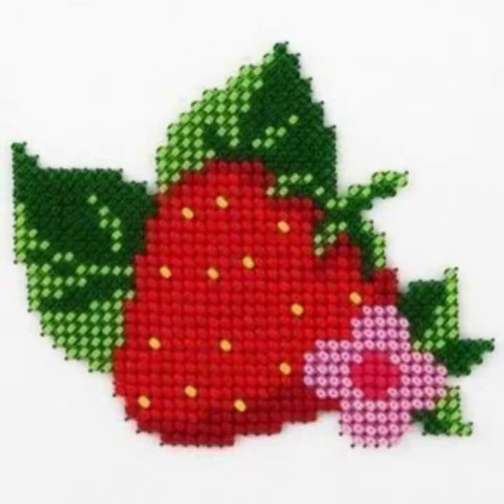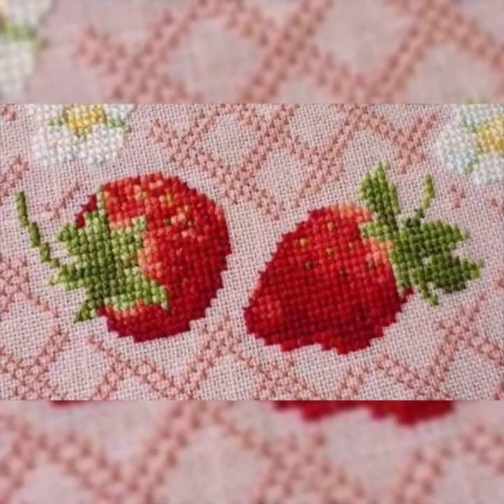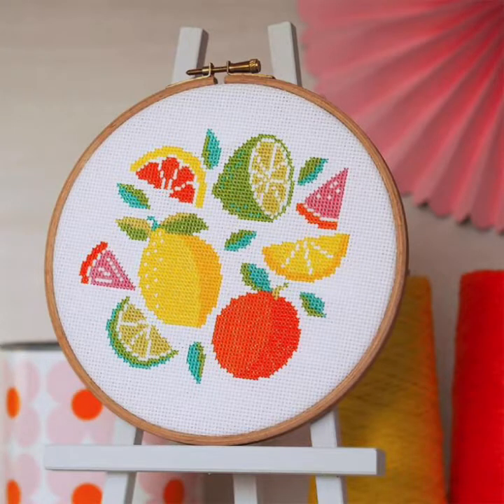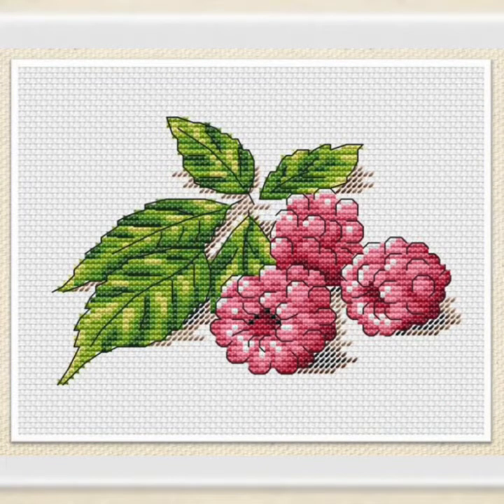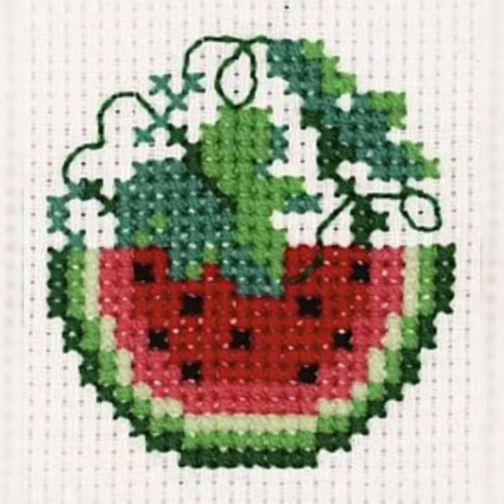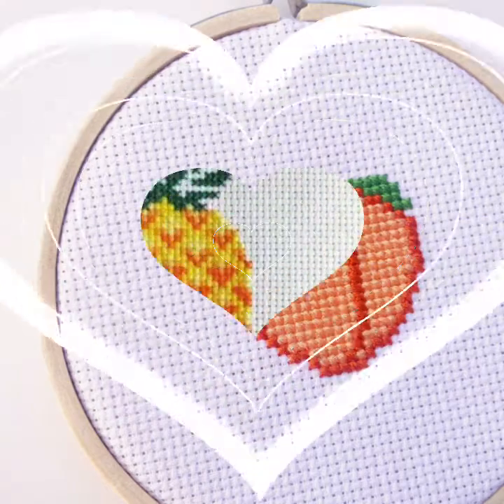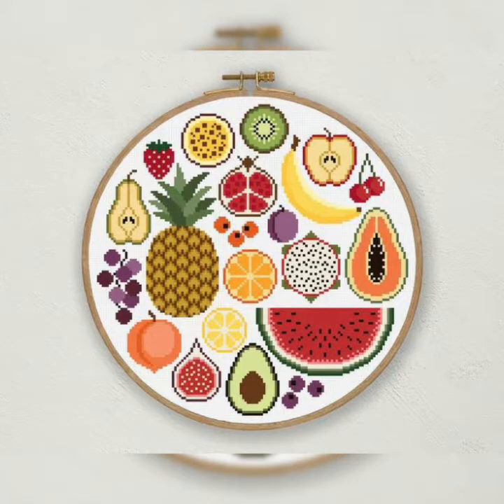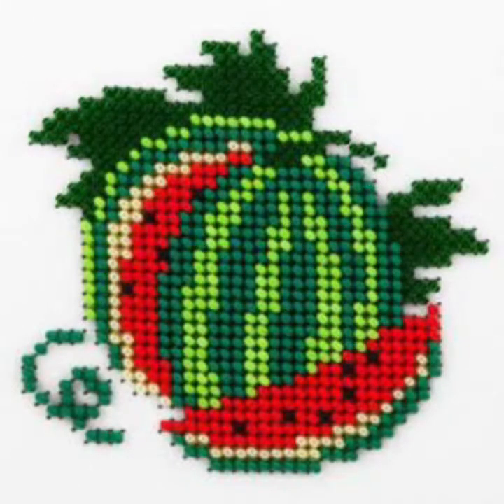simple attractive cross stitches pattern/pattern for everything/2k23